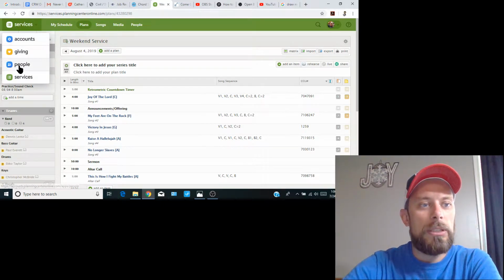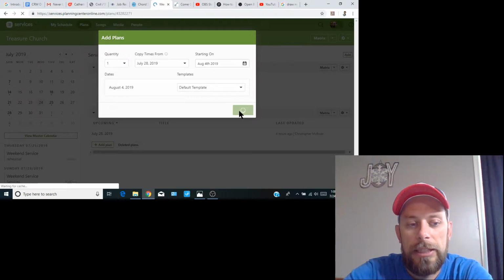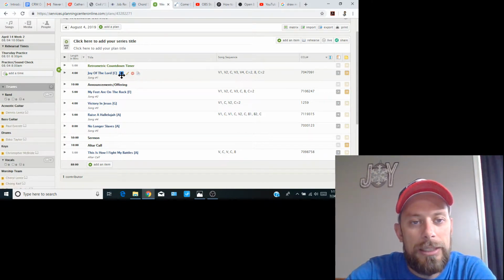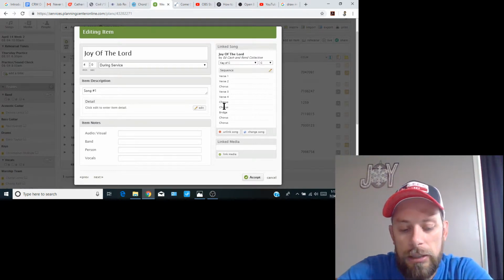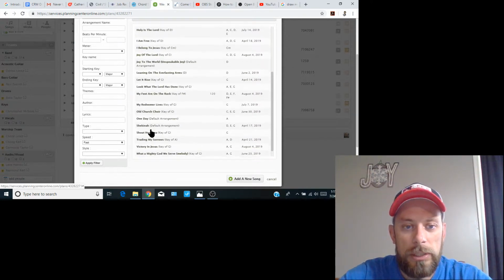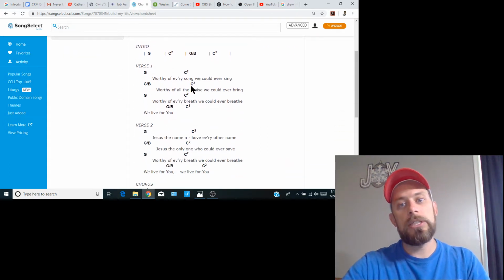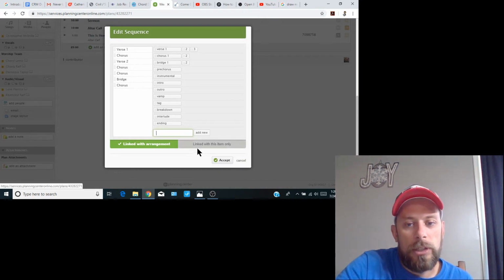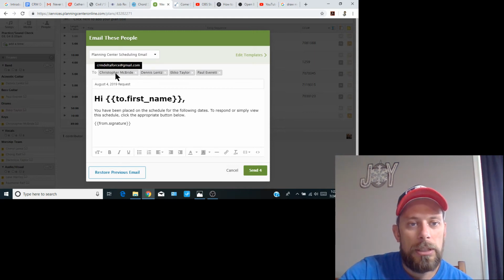Planning Center- Setting up a set list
From creating a worship plan to sending it to your team. This video will walk you through step by step on the common items that come up in this process.